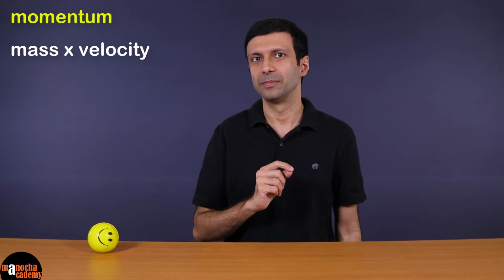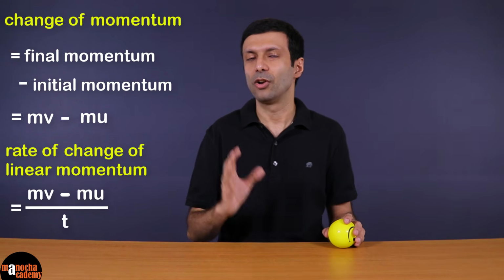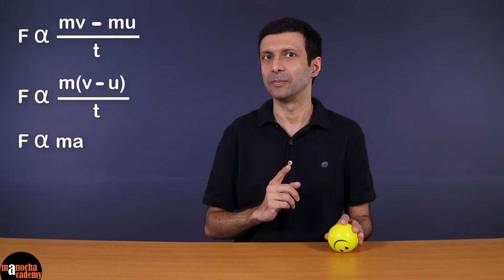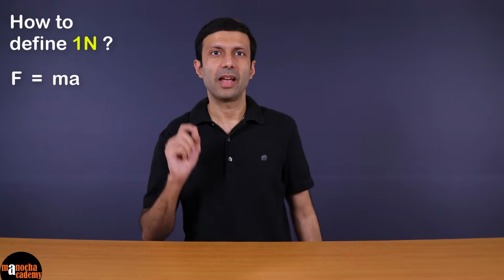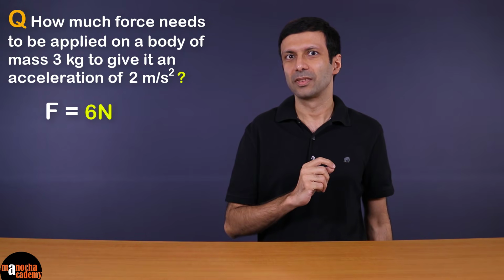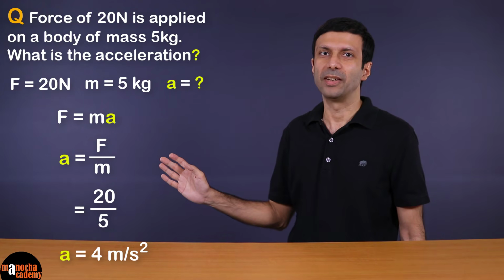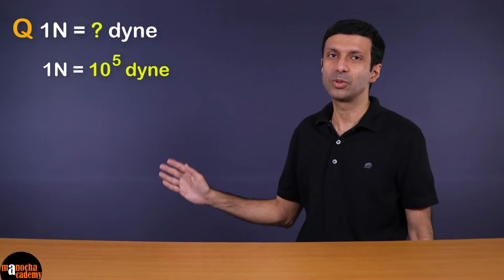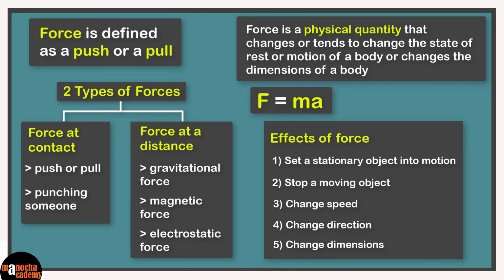What is Force? (Physics)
What is Force? What are the Types of Forces? What are the Effects of Force? Let's learn all about Force with simple and practical examples! We will look at force at contact and force at a distance. Balanced and unbalanced forces are discussed. We will look at the formula F = ma and how force is measured.